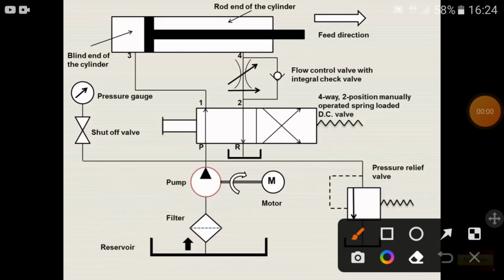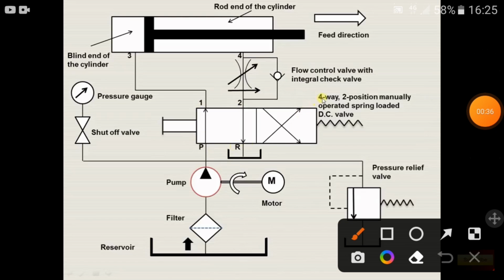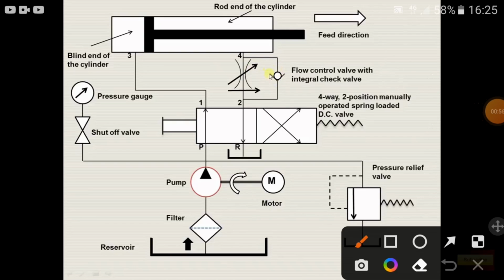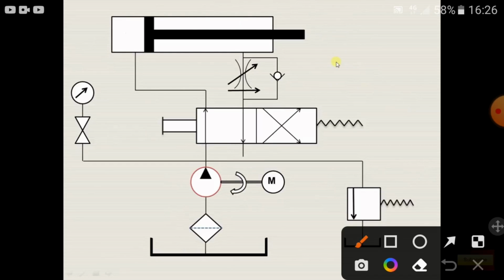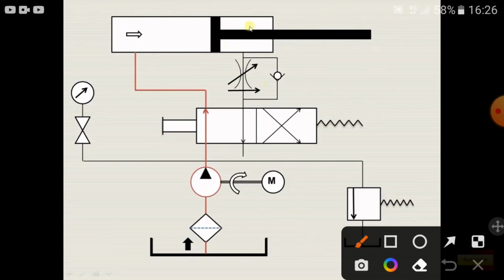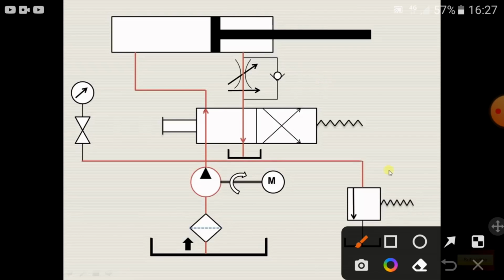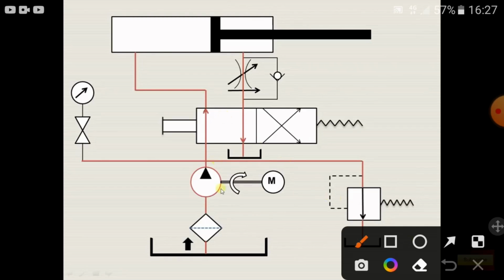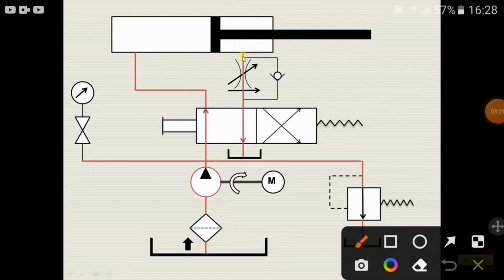WORKING OF HYDRAULIC CIRCUIT